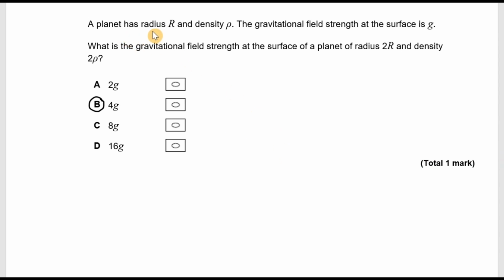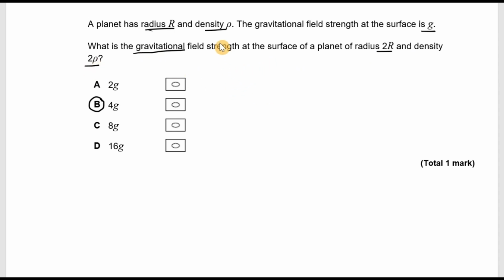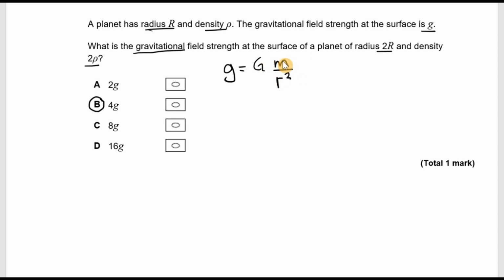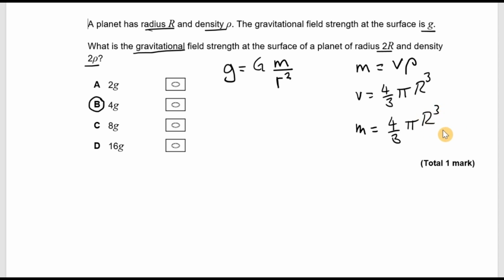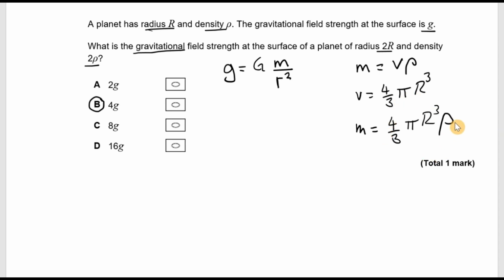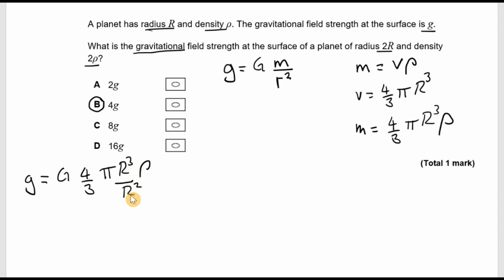Gravitational Fields Multichoice Question 3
Multichoice Question
Worked example
gravitational fields mc3